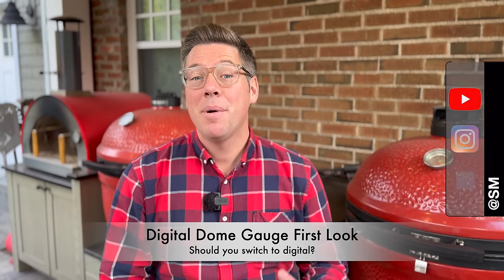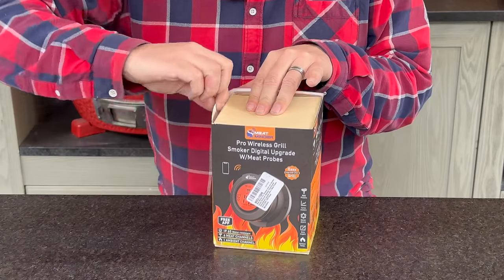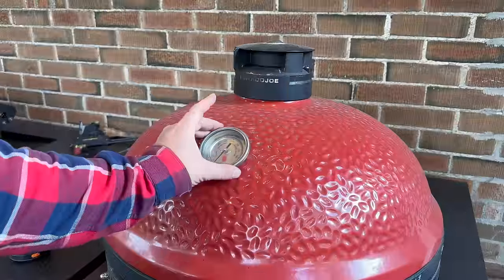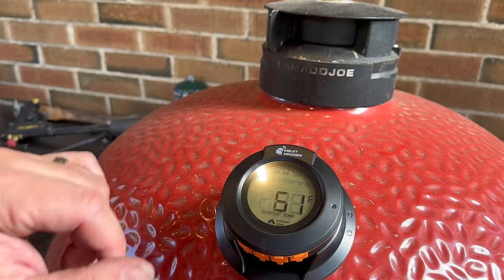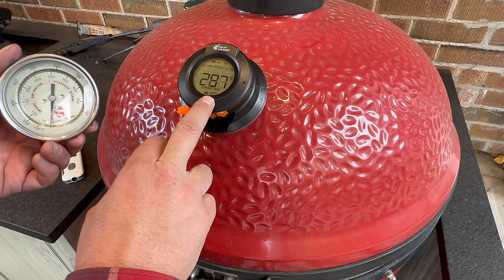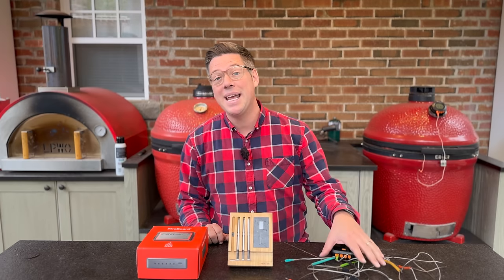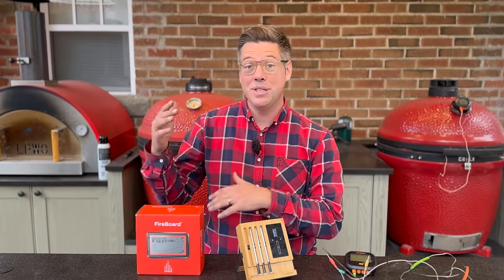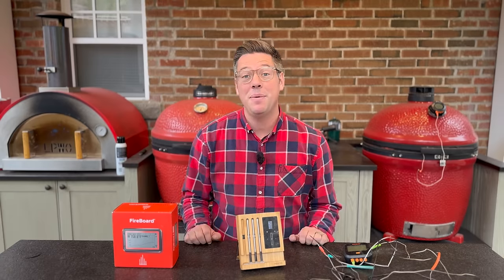Should You Upgrade To A Digital Grill Gauge? | Meat Minder Review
Everyone seems to be on a push towards the digital grill concept, but just because its digital does that make the grill experience better?  I am unboxing and sharing first impressions of the Meat Minder Digital Grill accessory.  Meat minder provided this unit at no cost.

Resources to Help Make BETTER Barbecue
Take control of your Kamado Joe with My Vent Setting Guide
► Vent placements for popular grilling & smoking temperatures (Daisy wheel, Kontrol Tower & SmokeWare chimney cap settings all included for Jr. & Series 1, 2 ,3 Classic / Big Joe)
► Best practices for setting up your Kamado Joe for hassle free fire management
► Solutions for common issues & Frequently asked questions

Unlock the FULL potential of your Kamado Joe with my Double Indirect Setup E-Book
✅ Fix dry / overcooked bottoms on long cooks like Brisket, Ribs & Pulled Pork
✅ Improve smoke quality (No more bad smoke/creosote)
✅ Recommended setup for best results on Jr & Series 1, 2 ,3 Classic / Big Joe)

Not all smoke is created equal! Unleash Optimum Smoke Performance in your Kamado grill
►  Should you soak your wood?  Kiln dried or Naturally Seasoned?
►  When & Where to add smoking wood for the best result
► Wood pairing guide

Gear I’ve used in videos without a discount

Did I help make grilling easier for you? Send a “Super Thanks ❤️“ They’re appreciated 🙏